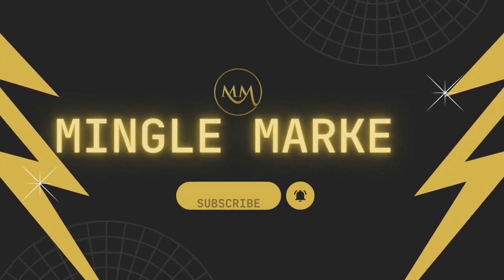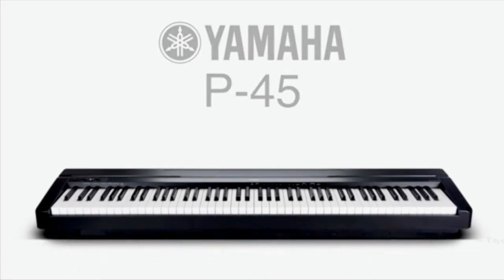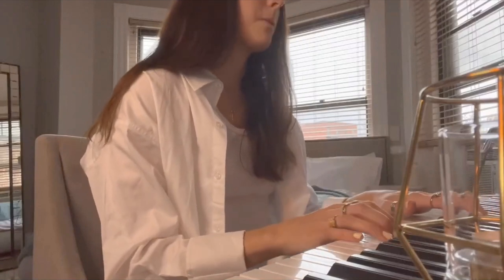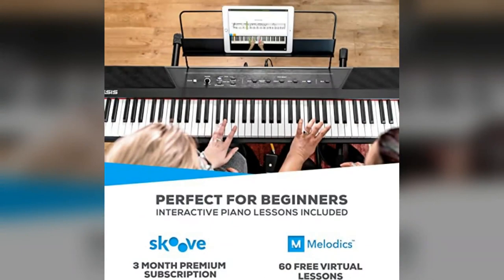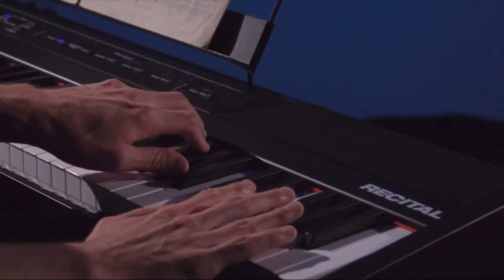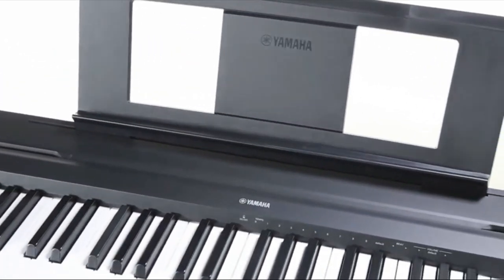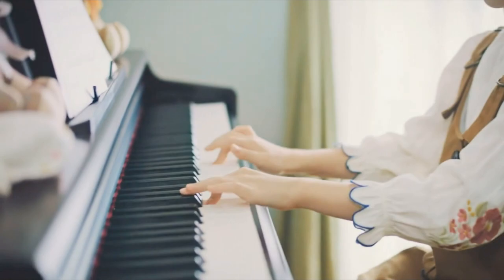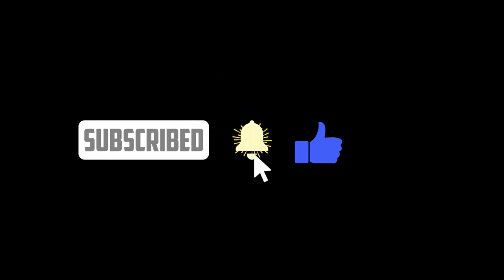Best Digital Piano You Can Buy In 2023 Best Beginner Keyboard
You can buy the best digital piano by following the links given below:

1. [YAMAHA YDP145 Arius Series Digital Console Piano with
Bench, Black]

2.   [YAMAHA P71 88-Key Weighted Action Digital
Piano with Sustain Pedal and Power Supply]

3.   [ALESIS RECITAL – 88 Key Digital Piano Keyboard with
Semi Weighted Keys]

4.  [DONNER DDP-80 88 Key Weighted Keyboard Piano,
Beginner Digital Piano Full Size Electric Keyboard with Stand]

5.  [YAMAHA P45 88-Key Weighted
Digital Piano]

         [5 Best Mini Washing Machine You Can Buy In 2022. 5 Best Portable Washing Machines & Dryer 2022]